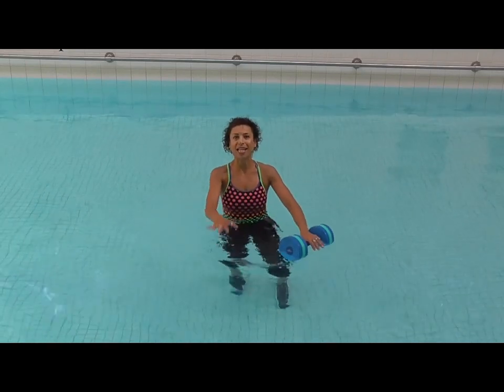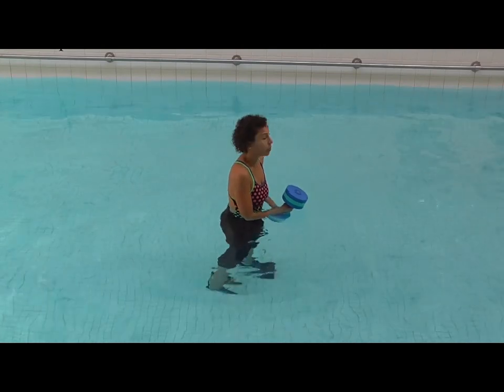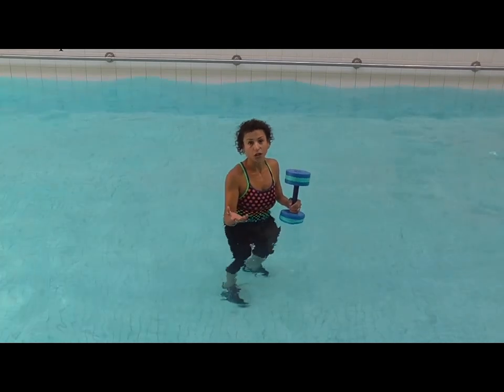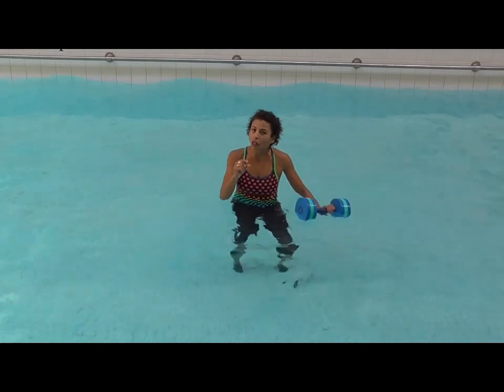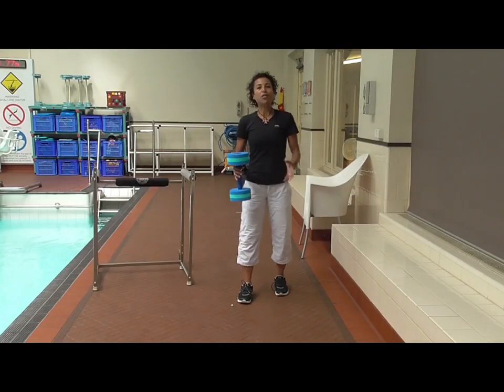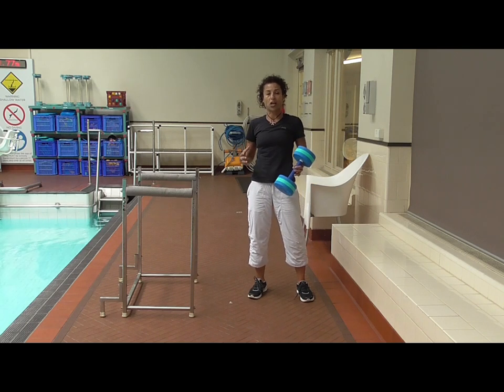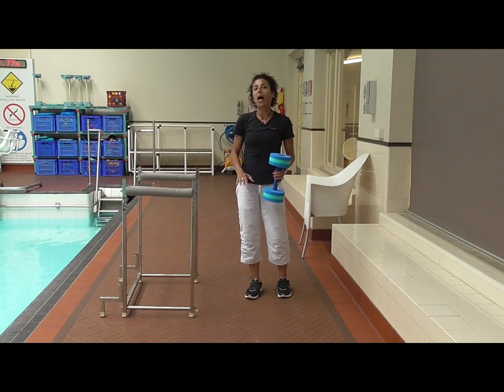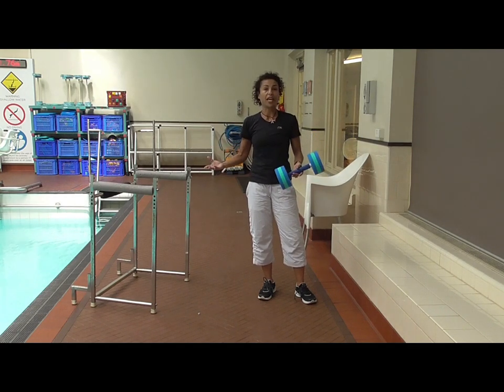Marietta Mehanni Aqua Instructor Tip single dumbbell donkey kick kick through combo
Aqua workout and group fitness expert Marietta Mehanni discusses moves and technique for aqua aerobics!